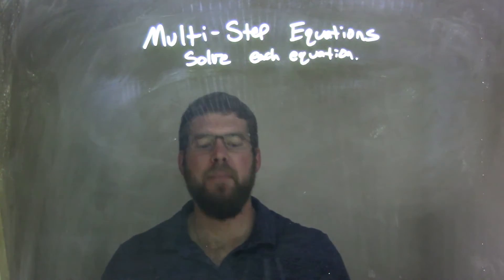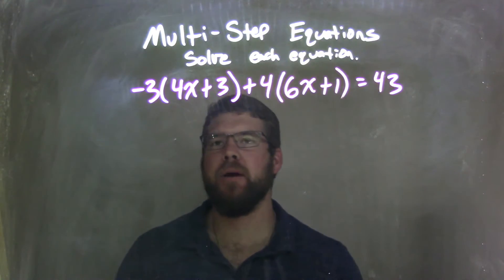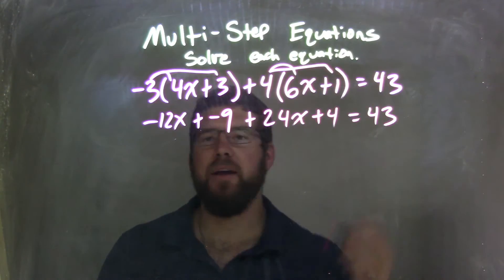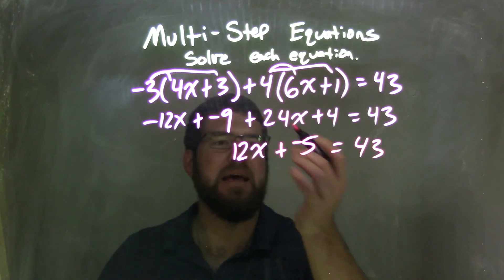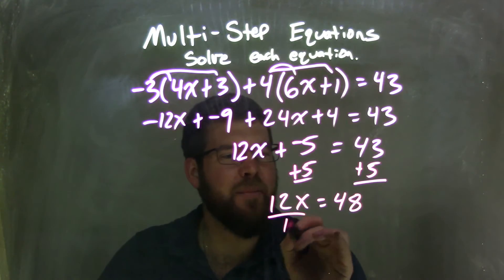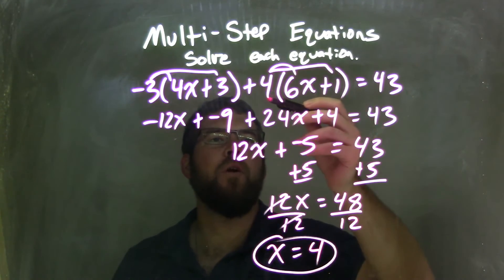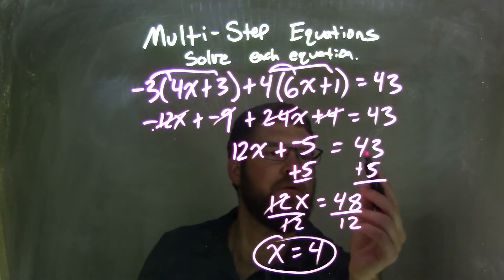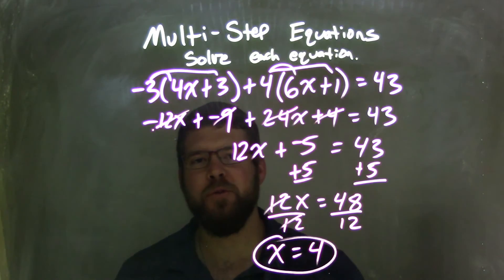Solve -3(4x+3)+4(6x+1)=43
In this math video lesson on Multi-Step Equations I solve the equation -3(4x+3)+4(6x+1)=43. This video discusses how to solve an equation for a variable which is a good skill for Algebra 1.